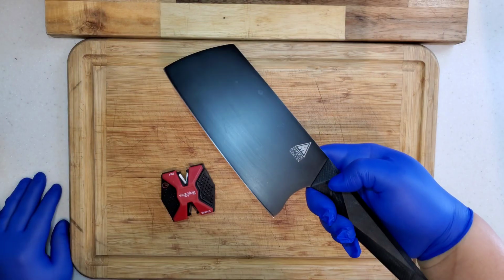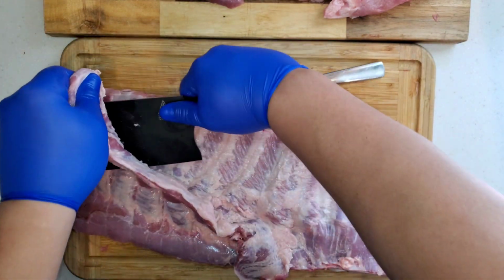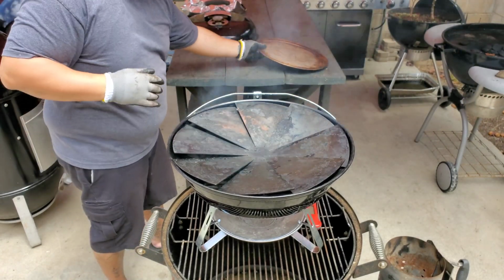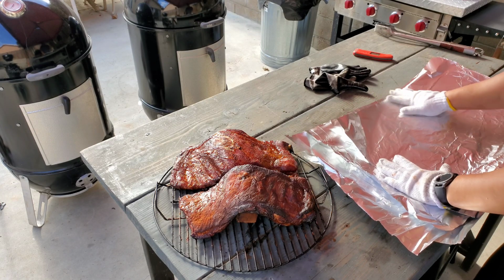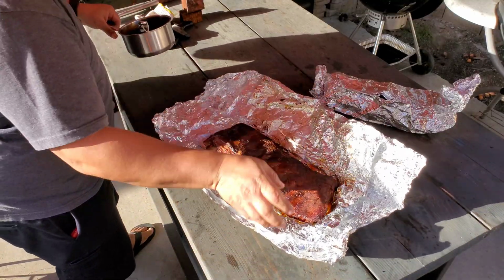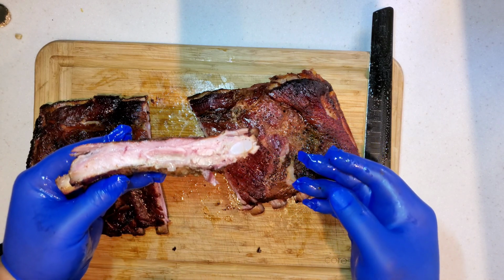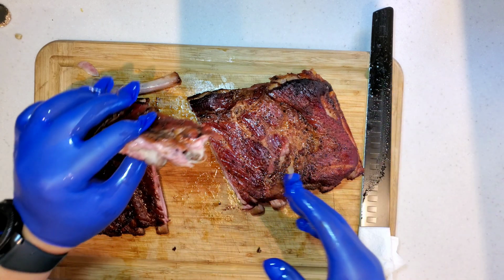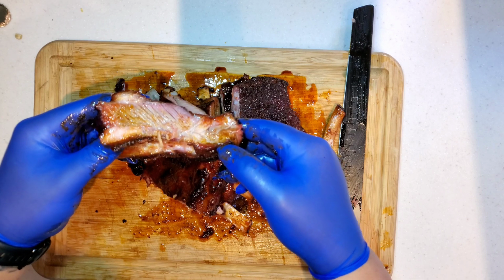2 racks of ribs on Weber Jumbo Joe // Part 2 // Hunsaker Vortex Plate //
Here it is! 12 rounds of nipple twisting fighting between Jumbo Joe and myself!  This is definitely a knock out 👊

Be sure to try my hot cherry glaze.

Dalstrong Shadow Black Series 12"Slicer

Weber Chimney Rapid-fire

Aura Kettle Zone Cooking System

Weber Performer Deluxe 22"

Weber Smokey Mountain 22"

Hunsaker Rib Hanger for 22" WSM

Tumbleweed fire starters

My backyard Canopy

Camp Chef FTG 600  Cover

Hunsaker Griddle for 22" Kettle